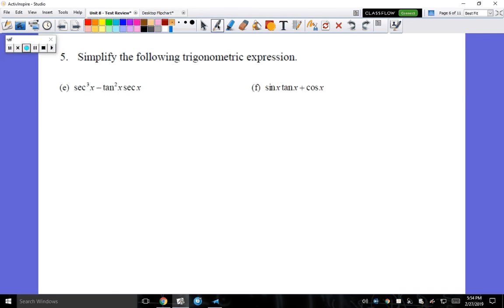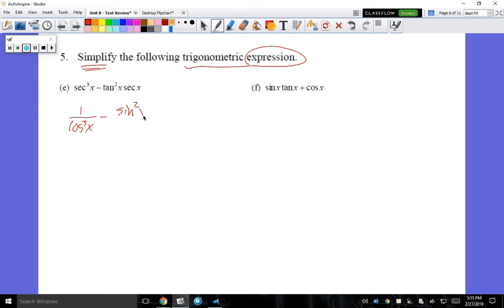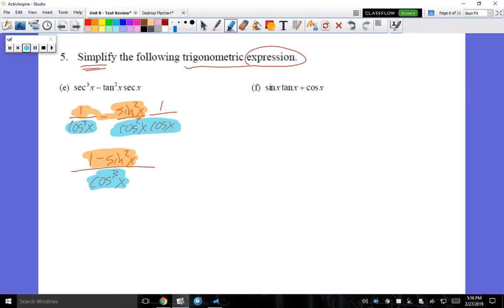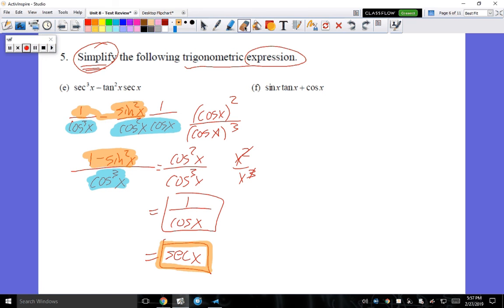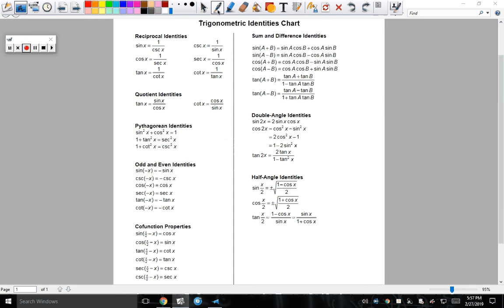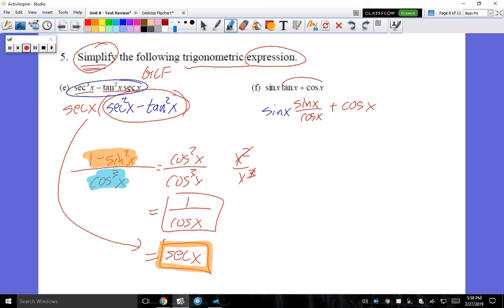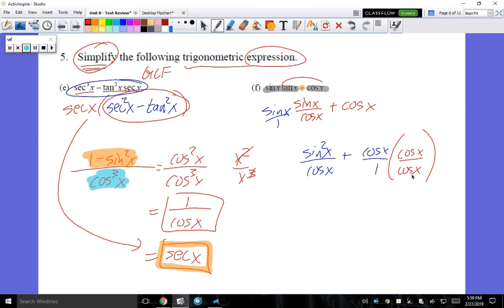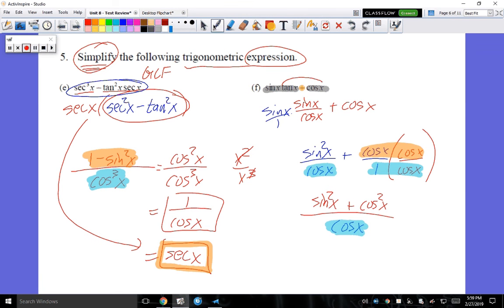PreCalculus | Unit 8 - Trigonometric Equations & Identities (Test Review Q5b)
Trigonometric Equations & Identities (Test Review Q5b)